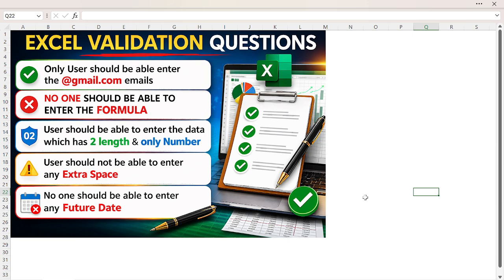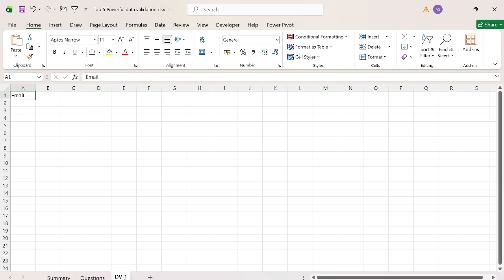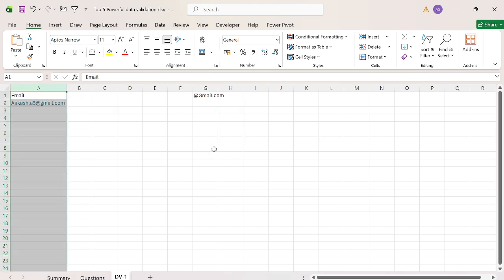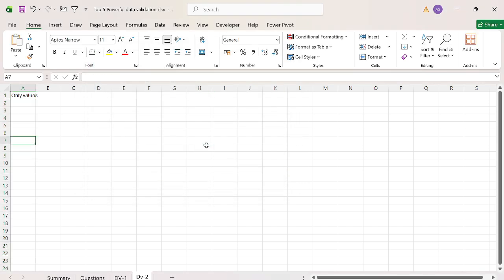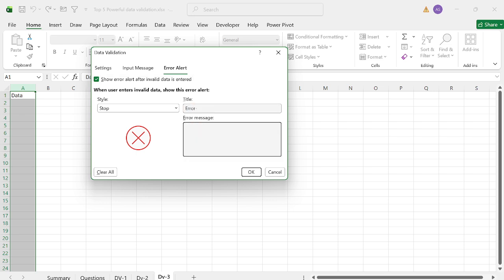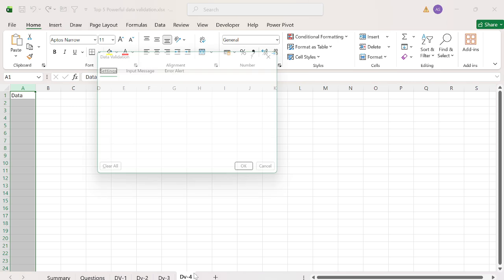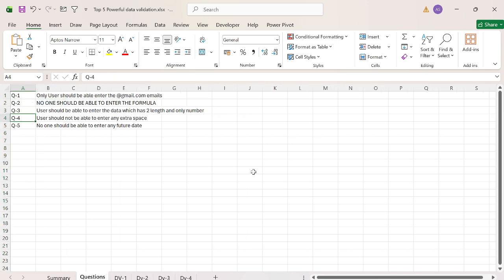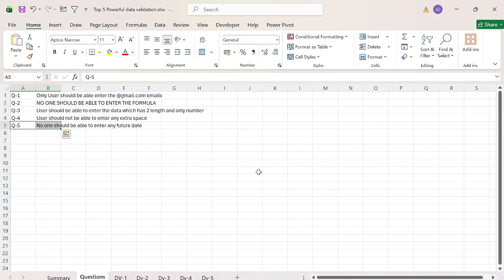😲 Top 5 Excel Data Validation Questions | Advanced Excel Interview Questions. Excel VBA and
📊 Excel Data Validation Interview Questions | Advanced Excel Tricks

In this video, you will learn some powerful Excel Data Validation questions that are commonly asked in Data Analyst, MIS, and Advanced Excel interviews.

These practical questions will help you improve your Excel logic, validation skills, and data control techniques.

🔹 In this video we cover:

1️⃣ Allow only @gmail.com email addresses
2️⃣ Prevent users from entering formulas in a specific range
3️⃣ Allow only numbers with exactly 2 digits length
4️⃣ Prevent users from entering extra spaces in cells
5️⃣ Restrict users from entering future dates

These validations are very useful in real MIS reports, dashboards, and data entry tools to maintain clean and accurate data.

MIS Executive Interviews

Advanced Excel Learners

Anyone who wants to build professional Excel tools